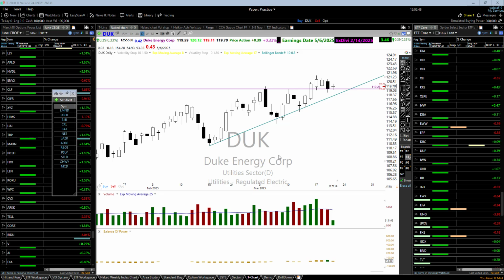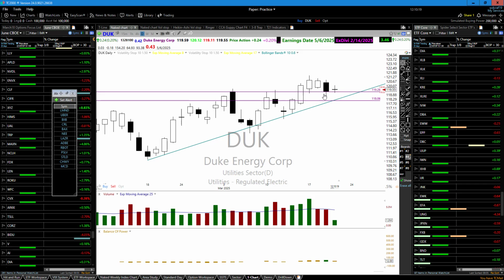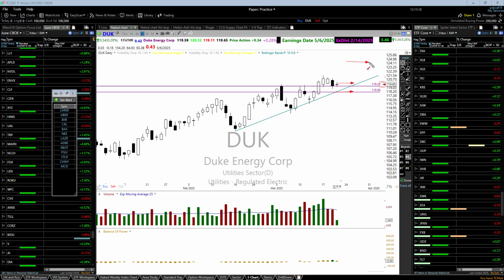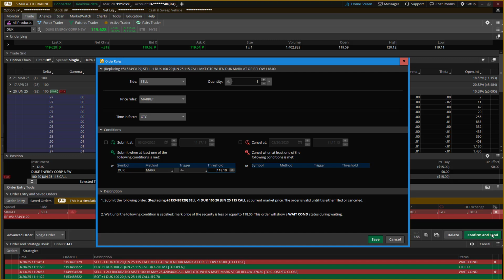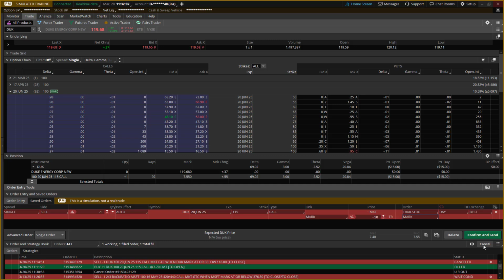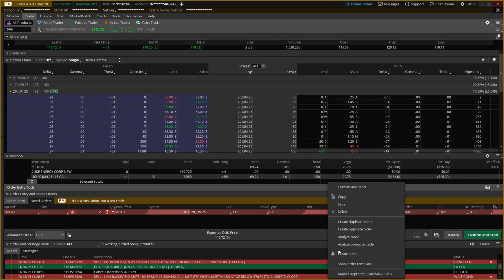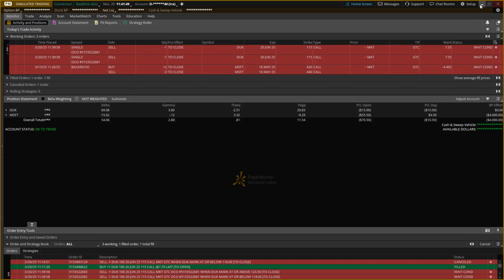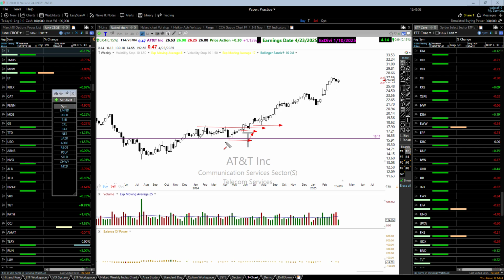Setting and Adjusting Stops | E-Learning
Learn how to effectively set and adjust stop losses to maximize your trading profits and minimize losses. This video covers practical strategies for planning trades, understanding price action, and using volatility indicators to determine optimal stop-loss levels. Discover how to avoid common pitfalls like setting stops too tight and learn how to use conditional orders and OCO orders on ThinkorSwim for precise trade management.

Key topics discussed:

1. Proper stop-loss placement: Learn how to place stops based on price action and volatility, not just arbitrary levels.
2. Adjusting stops: Strategies for trailing stops and adjusting stops as the trade progresses.
3. Planning your trades: Why having a plan is crucial for successful trading.
4. Using volatility indicators: How to use tools like the volatility stop indicator to improve your stop-loss placement.
5. Conditional orders: Setting up automated stop-loss and profit-taking orders on ThinkorSwim.
6. OCO orders: Using one-cancels-other orders for efficient trade management.
7. Profit taking strategies: Learn how to front run resistance levels and secure profits.
8. Managing swing and longer-term trades: Adapting stop-loss strategies for different trading styles.
9. Avoiding emotional trading: How to remove emotions from trading by setting up proper orders.